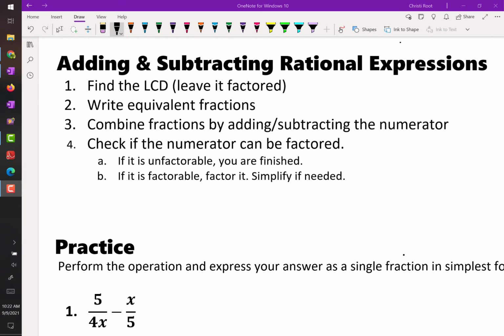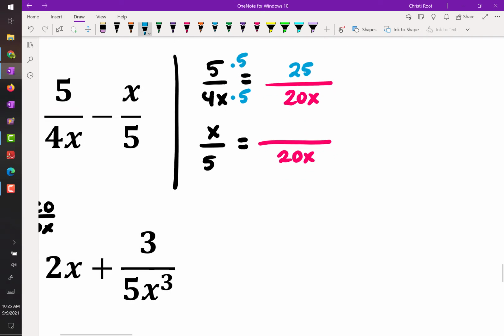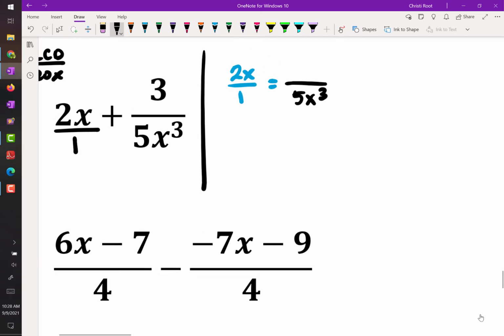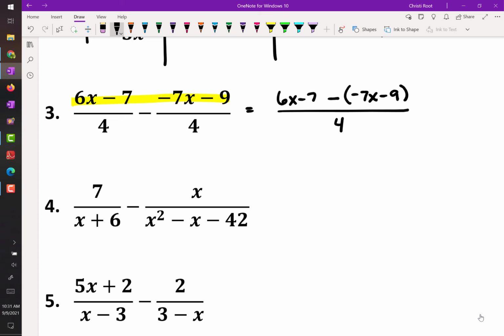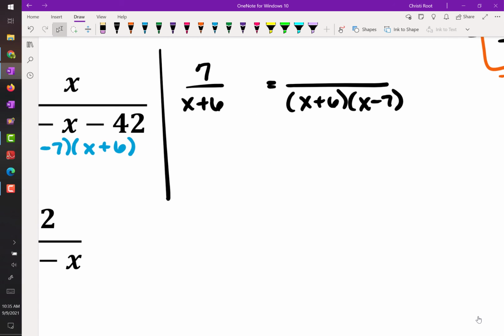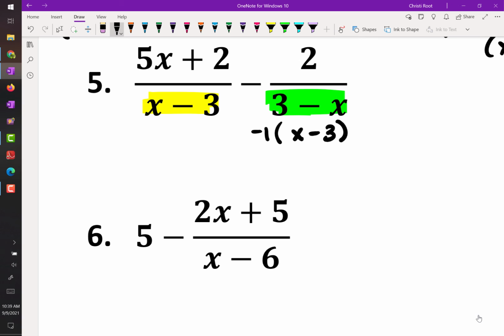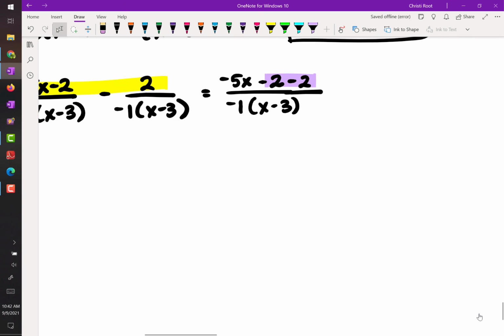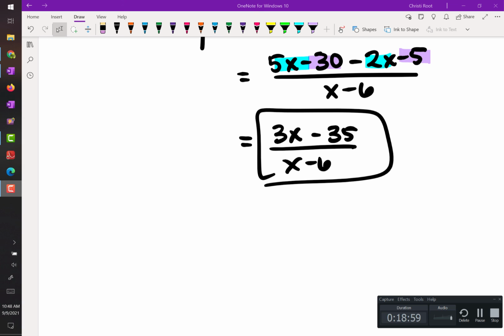Adding and Subracting Rational Expressions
Notes on how to add or subtract rational expressions with different denominators. Some problems will need to be factored before finding a common denominator. Beginner level.